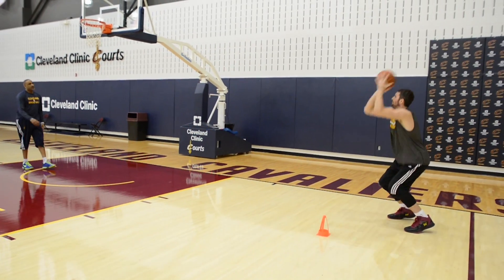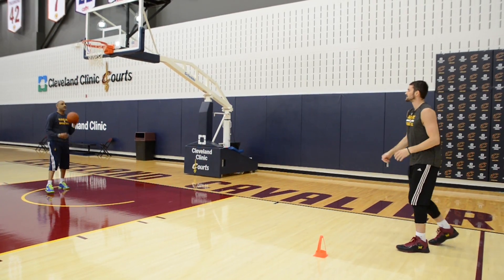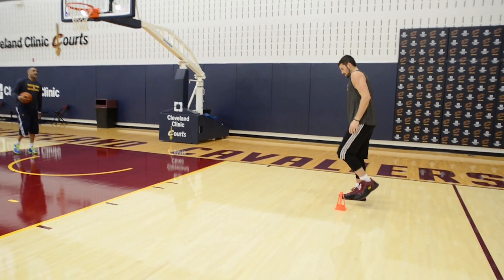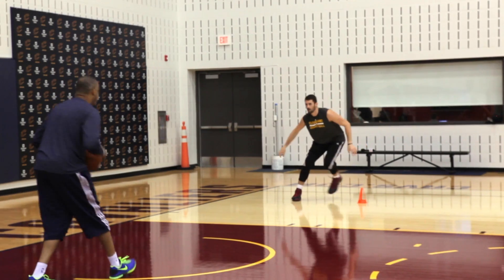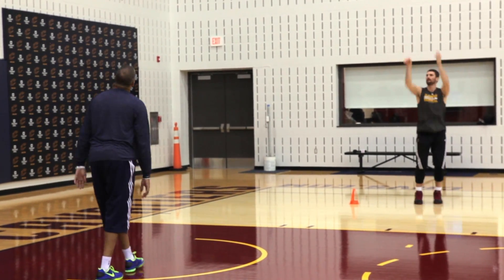How Kevin Love Prepares for Game Situations With The Cone Hop Shooting Drill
Learn the shooting drill Kevin Love uses to fine-tune his skill on the court as he and the Cleveland Cavaliers prepare to Battle the Raptors for the Eastern Conference Championship